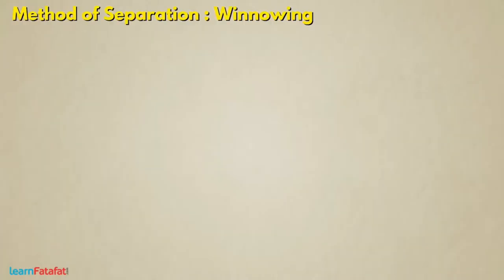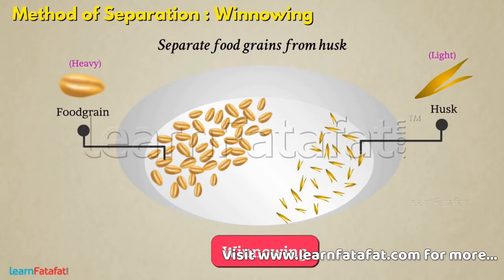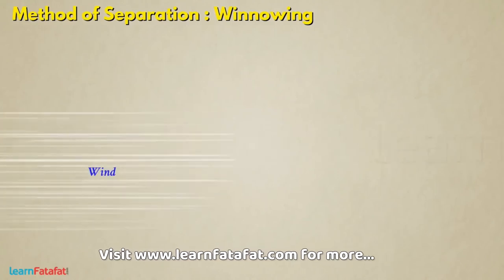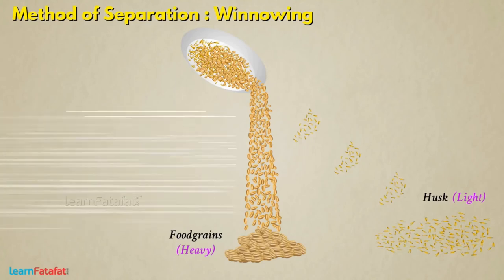Class 6 Science Separation of Substances - Winnowing - Methods of Separation - LearnFatafat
Enjoy learning with LearnFatafat!!

Winnowing - Class 6 Chapter 5 Separation of Substances
In this video you will learn methods of separation winnowing in just 2 minutes.

Copyright@learnfatafat